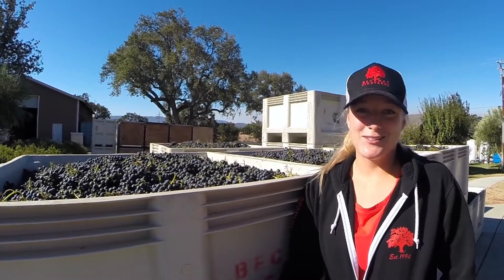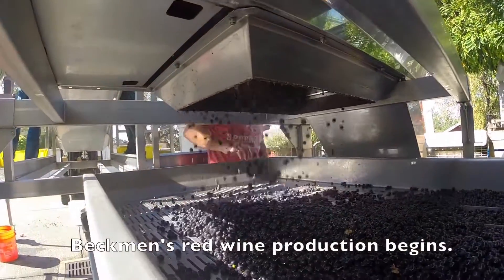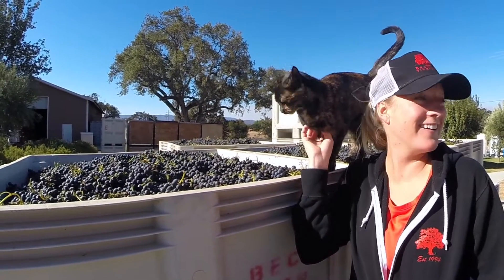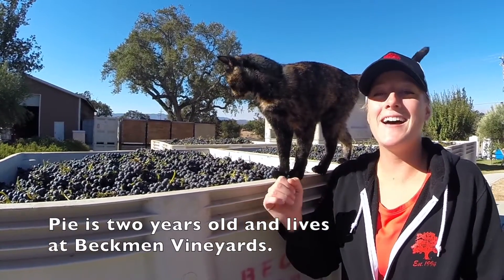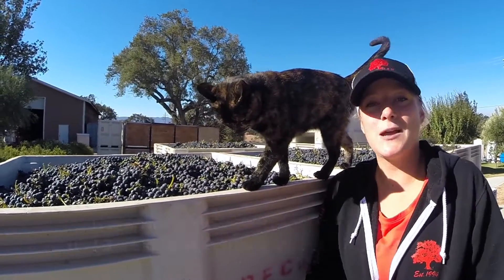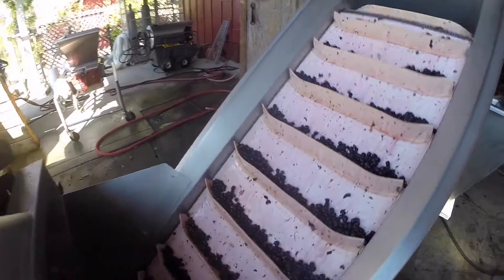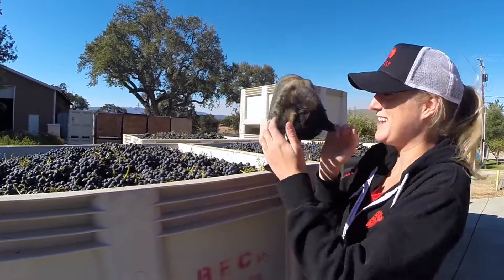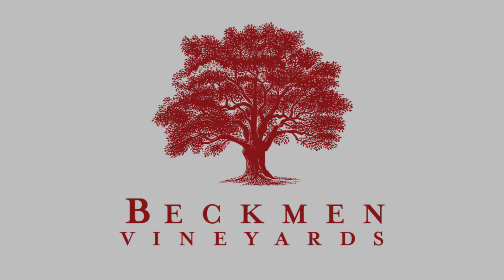Beckmen Vineyards 2016 Harvest: Day 30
Follow along as we document the 30th day of our 2016 harvest - September 21 - showing you a behind the scenes look what it takes to turn grapes into wine in Los Olivos, CA.